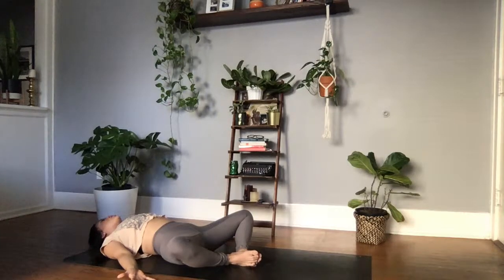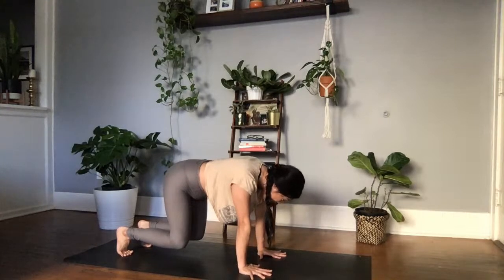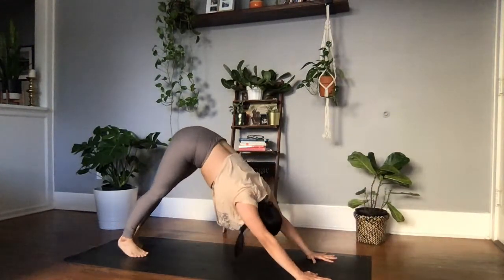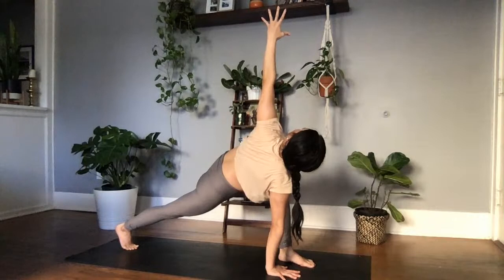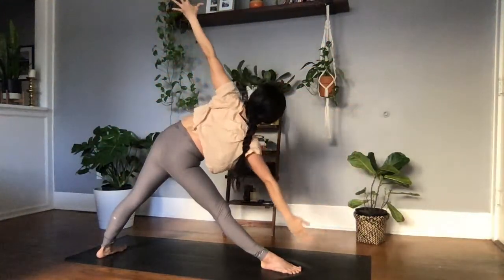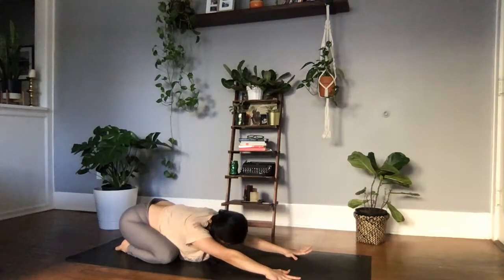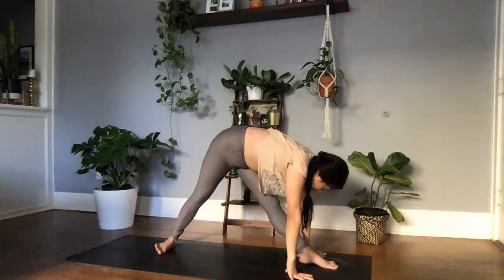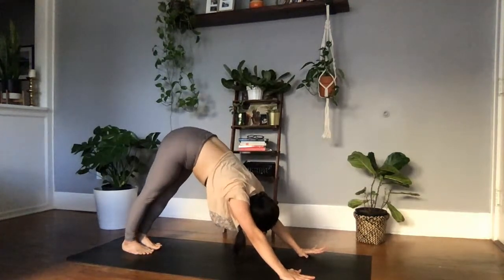Vinyasa Flow ft. Compass Peak Pose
Let's flow intoCompass Pose or Parivrtta Surya Yantrasana!

For this asana, your body needs a good deal of flexibility in the hamstrings, side body, and shoulders. This asana can help to reduce lower back pain and allows for more fluidity in the upper body. I

This pose takes work and practice. Don't be discouraged if you don't get it right away. Stick with it and take your time revisiting this video as many times for the full expression of Compass Pose! The perfectly imperfect student in me, bows honors and respects the teachers in all of you.
Namaste.

For more Yoga with Natasha join her on Instagram  LIVE for weekly classes.